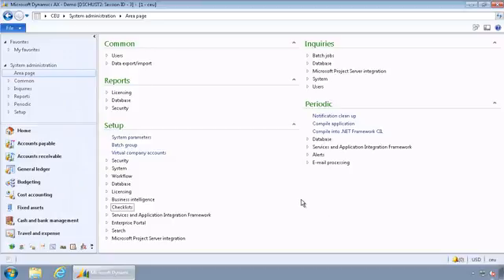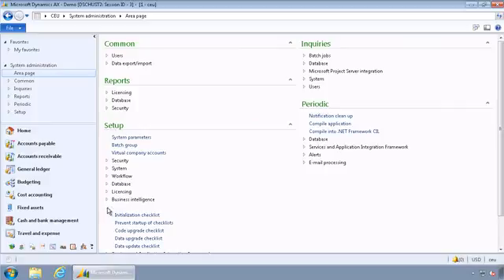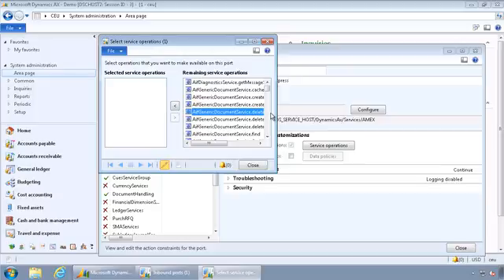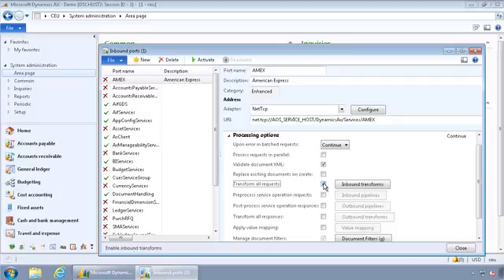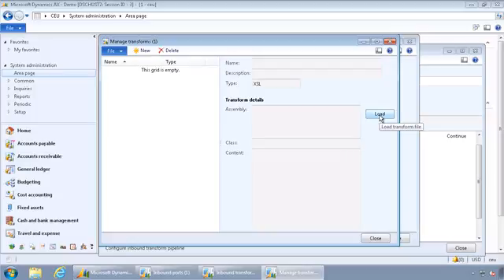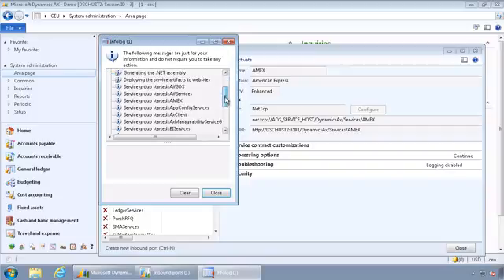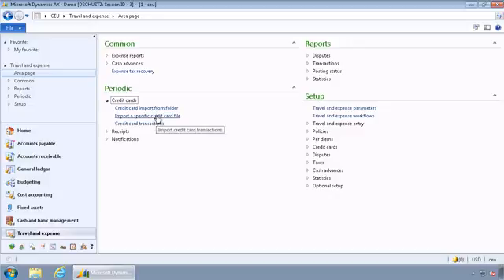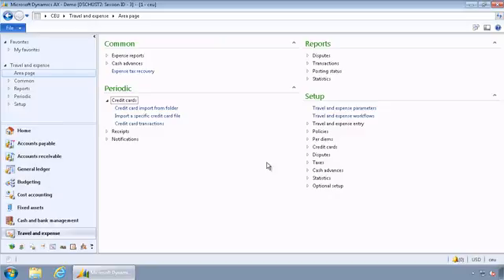Microsoft Dynamics AX: Travel and Expense Management Credit Card Import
This video walks through the process of importing credit card transactions into Expense management in Microsoft Dynamics AX 2012.